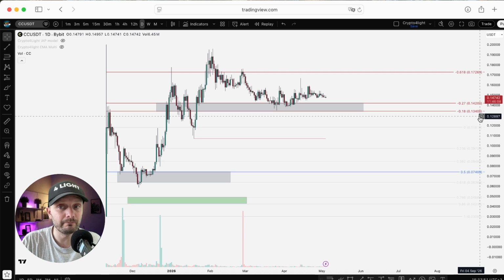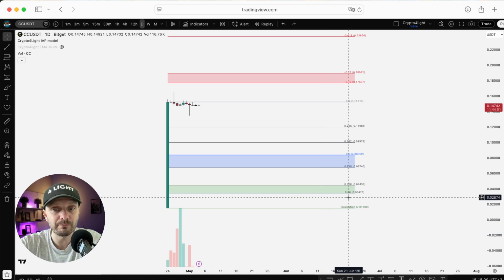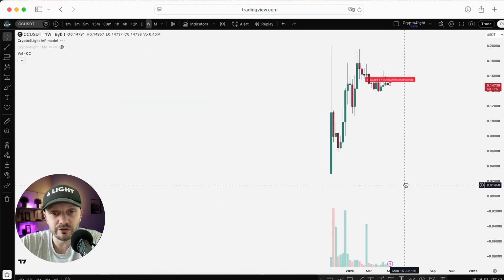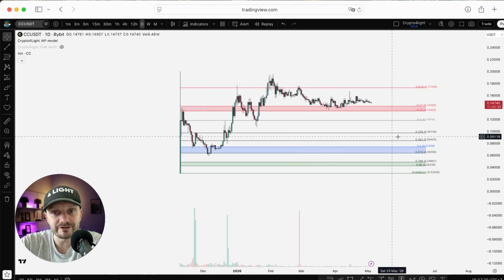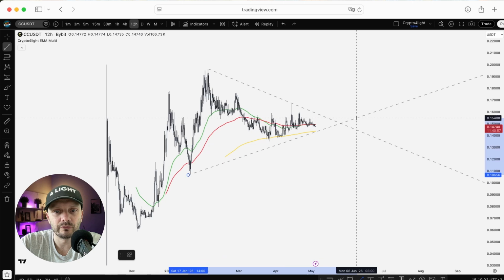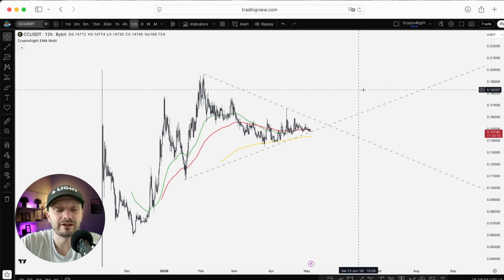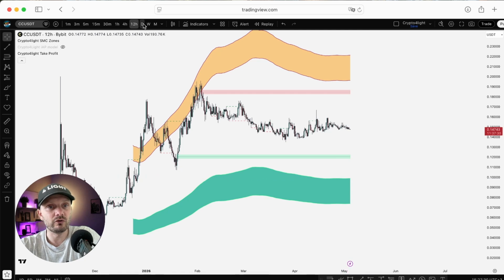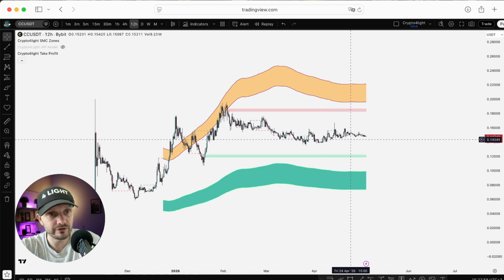Canton Network Analysis. CC coin Bull Market Back?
In this video, I analyze the price action of  CC coin  using custom indicators to predict the potential future trend.

⏰ Time Stamps ⏰

🔑 Topic keywords: